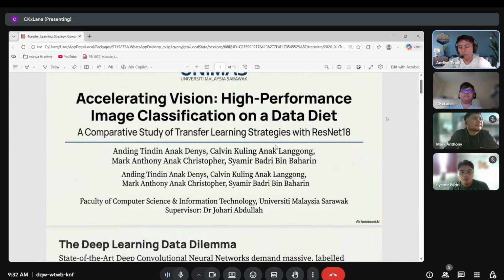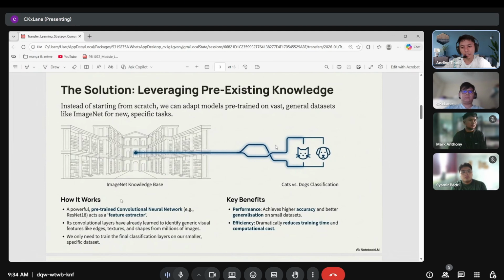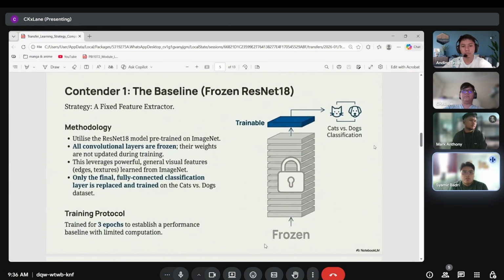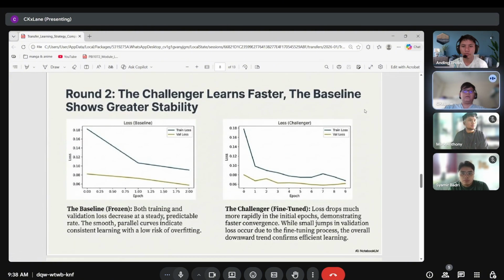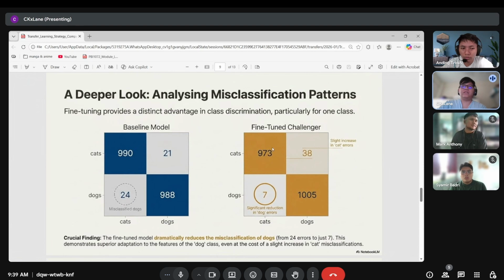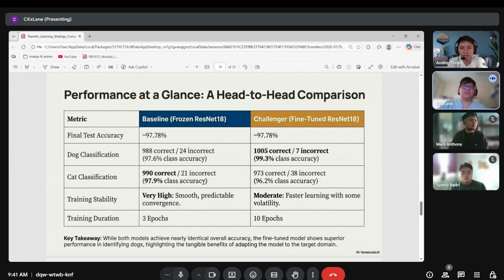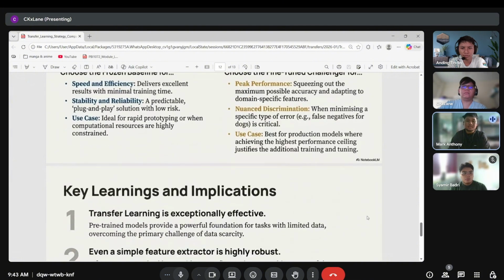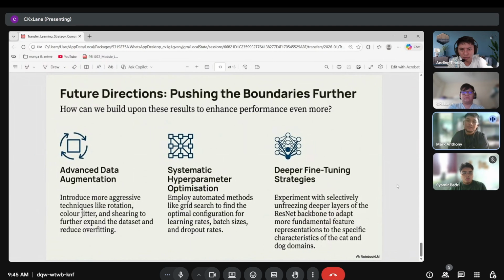Video presentation TMN3233 Artificial Intelligence (Ai) Project Group 1